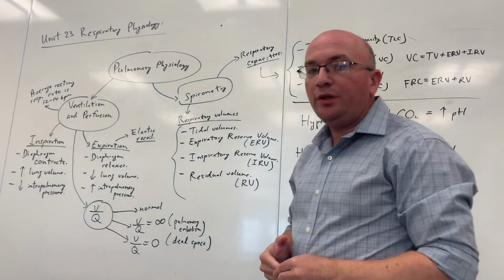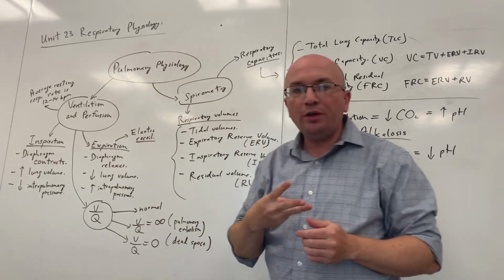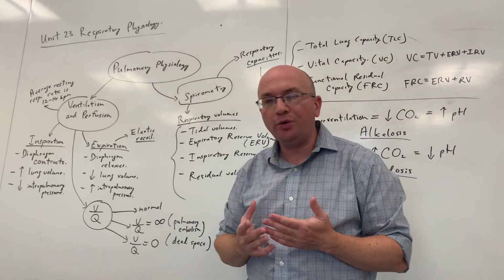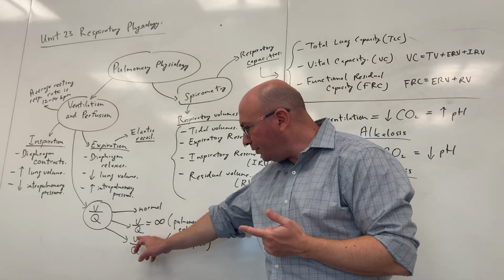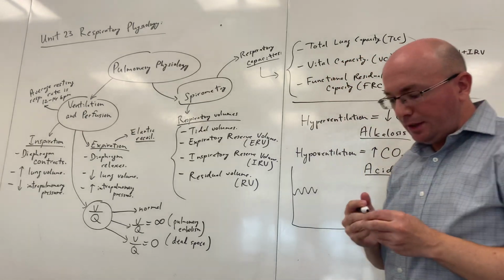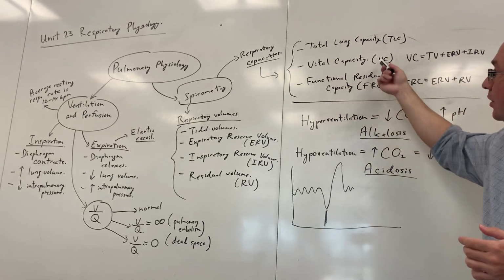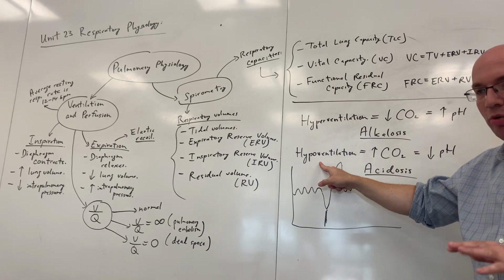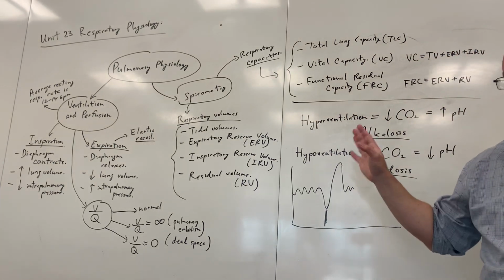Unit 23 Respiratory Physiology Lecture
This video briefly discusses major respiratory physiology concepts and introduces students to spirometry and it’s applied use.